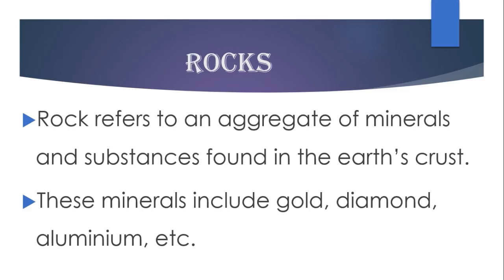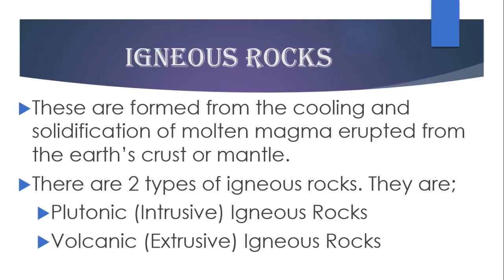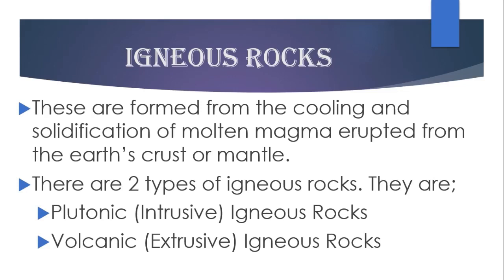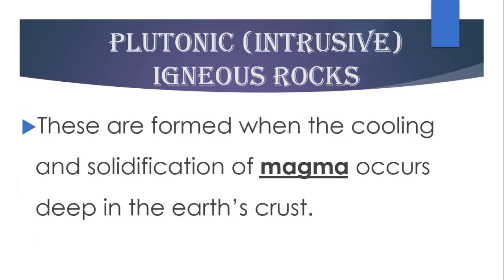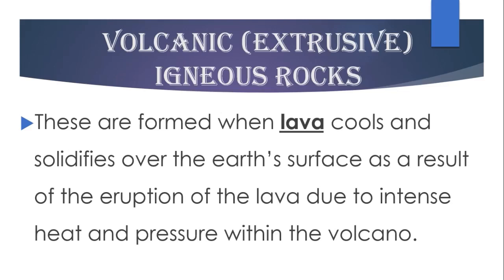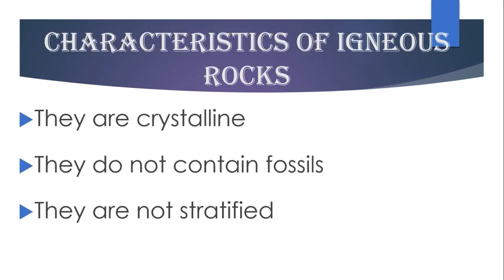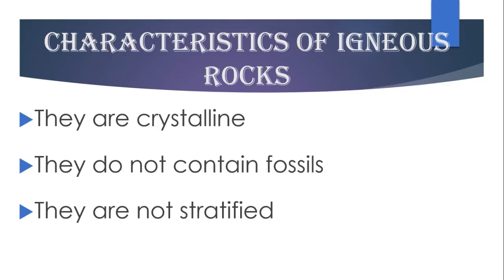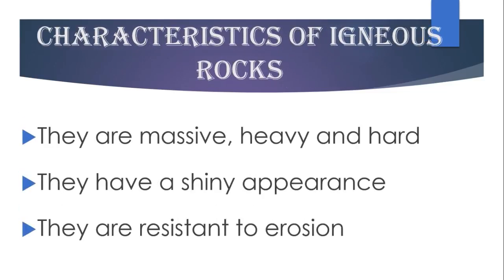ROCKS/ Types And Formation Of Rocks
Learn on the different types of rocks and how they are formed